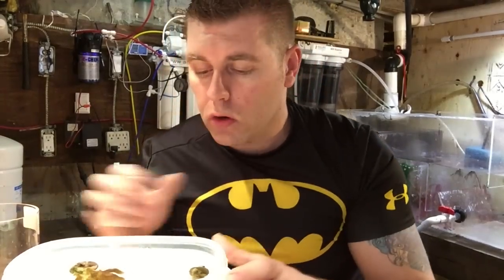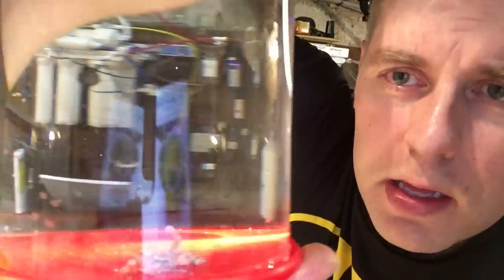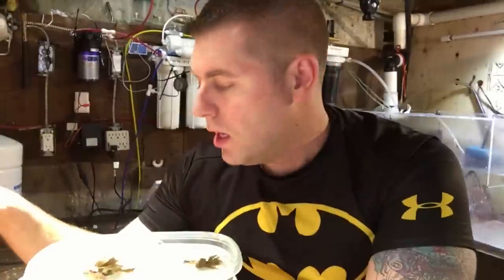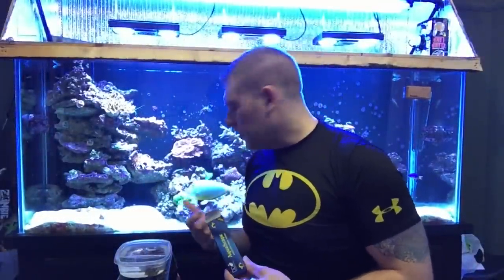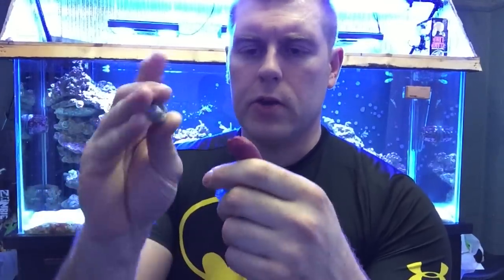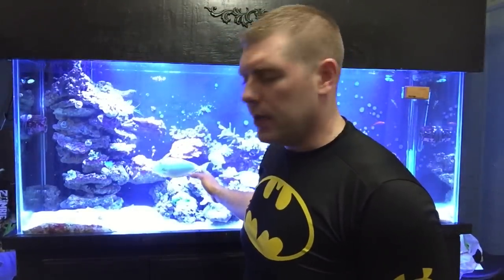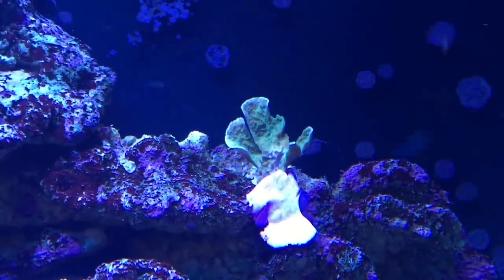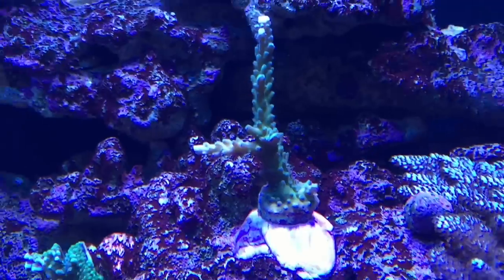Sps Acropora and Montipora Coral Fridays with FBR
Every  Friday is coral Friday. I show what corals I find at the lfs. What kind I found and how to mount thecorals.